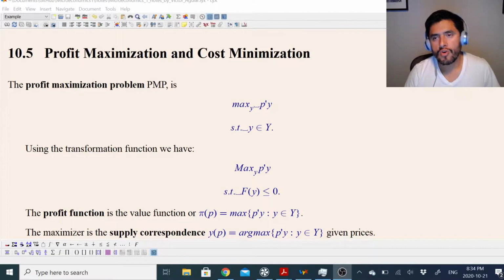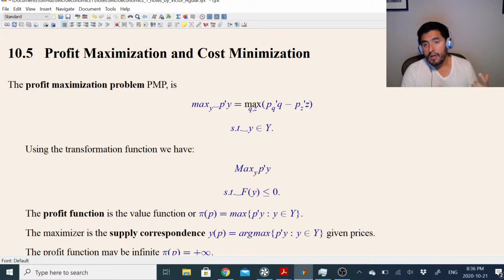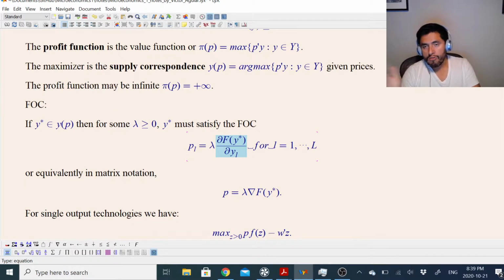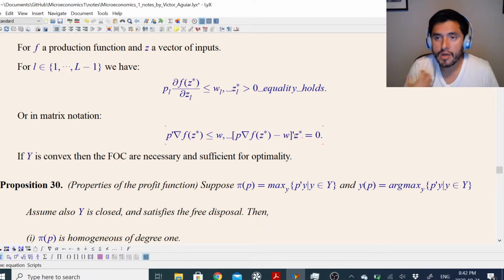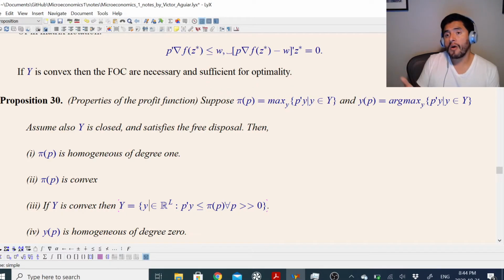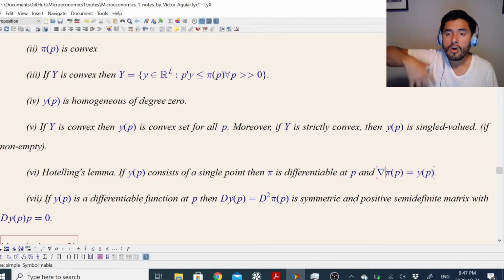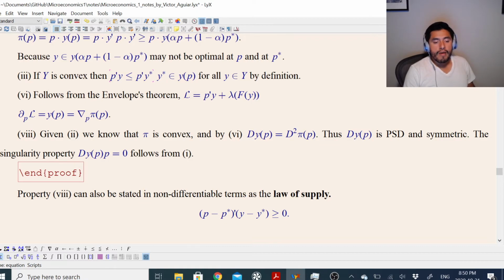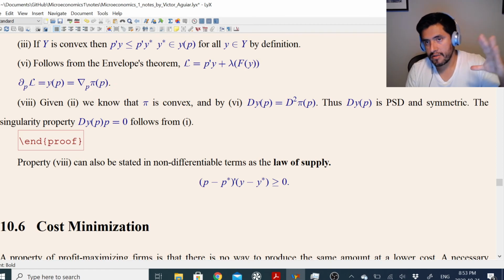Theory of the firm Part 2of 3